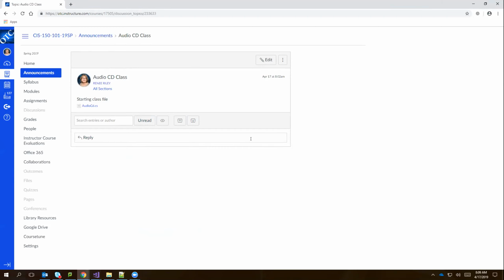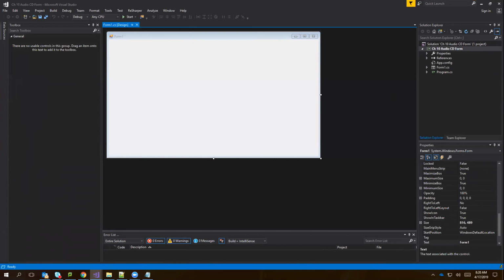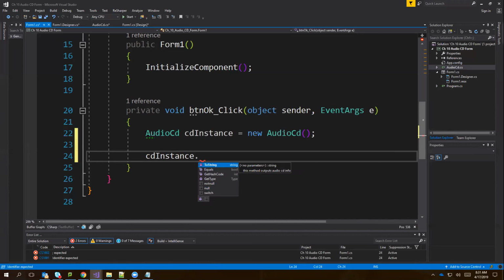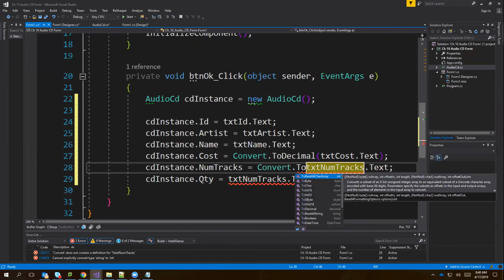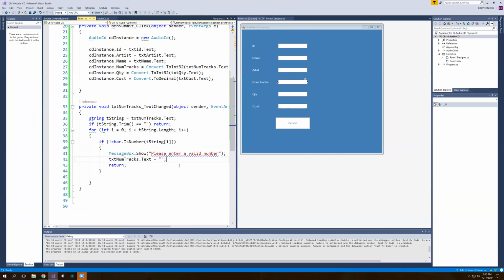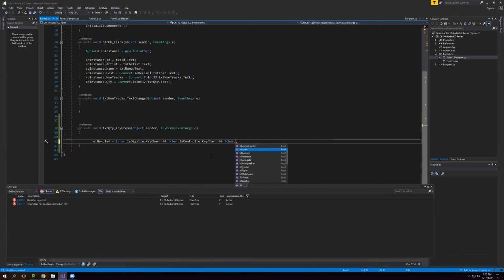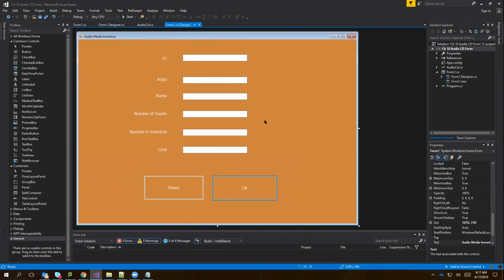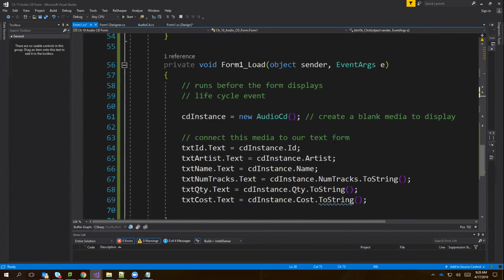CIS150 101 SP19 Week13 Audio Class Maintenance Form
Create a form to maintain Audio media instances.